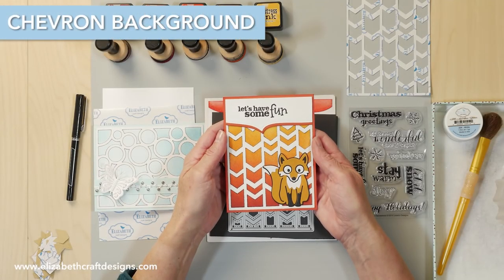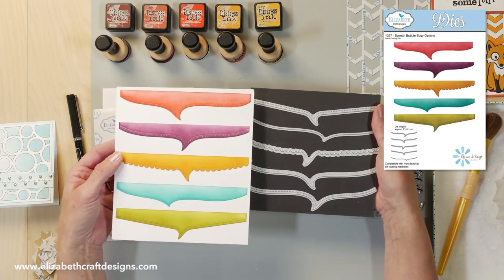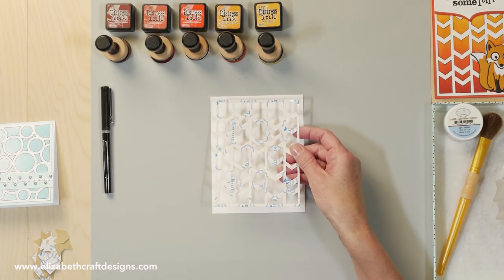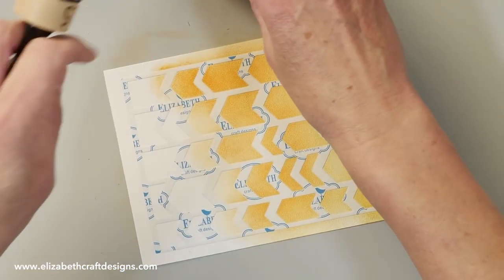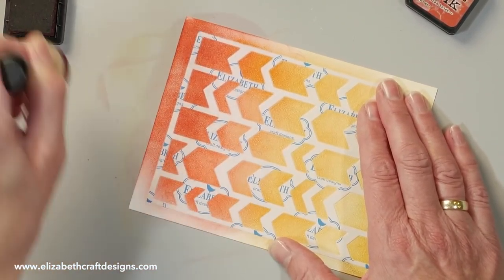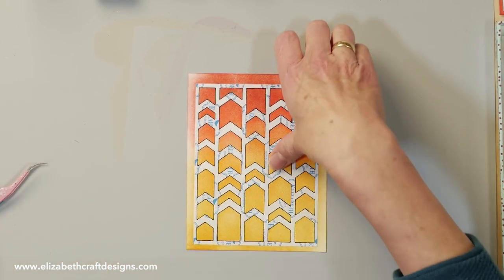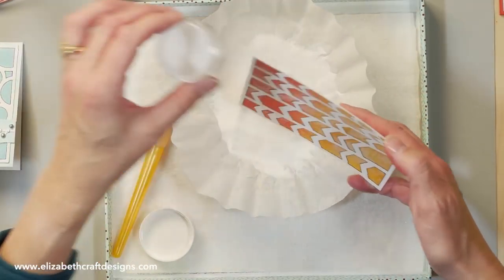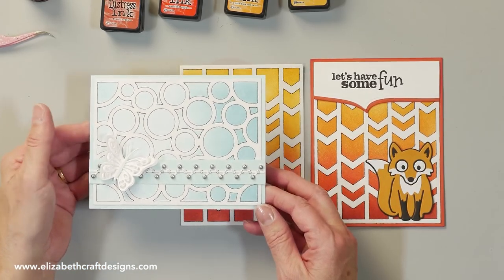Chevron Background | Technique Friday with Els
Els shows us yet another way to bring out the stunning texture of our Soft Finish Cardstock with Distress Ink. If that’s not enough, she adds even more texture with our White Silk Microfine Glitter. The design turns out beautifully thanks to her Chevron Background die. For finishing touches she adds her Speech Bubble Edgy Options, Joset’s Winter Sentiments Clear Stamps, and Karen’s Dutch the Fox.

Other
Mini Ink Blending Tool(s) from Ranger
Tim Holtz Distress Ink (Wild Honey; Spiced Marmalade; Candied Apple; Fired Brick; Aged Mahogany)
Ink Pad
Stamping Block
Black cardstock
Orange cardstock
Die cutting machine
Scissors
Black ballpoint pen
DIY 'Glitter Zone': Cover a shallow tray or shoe box/gift box lid with Swiffer brand sheets; Use coffee filter for glittering